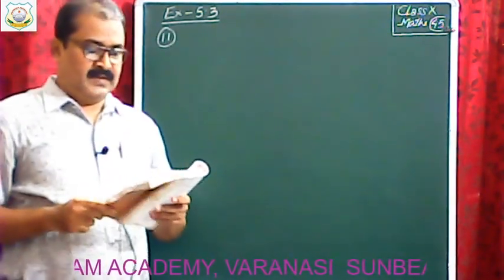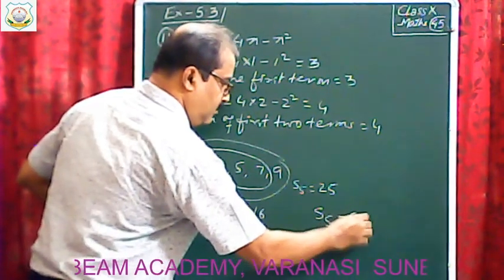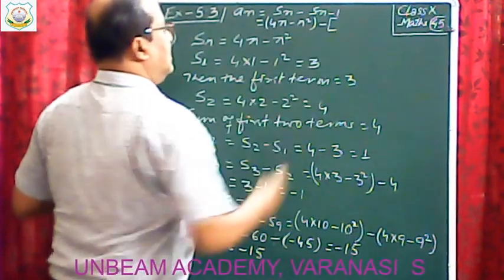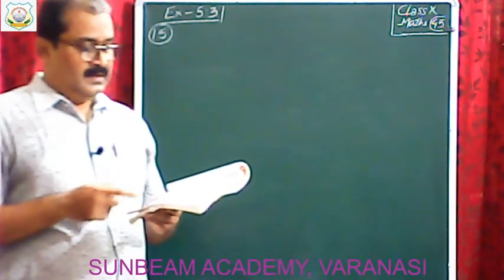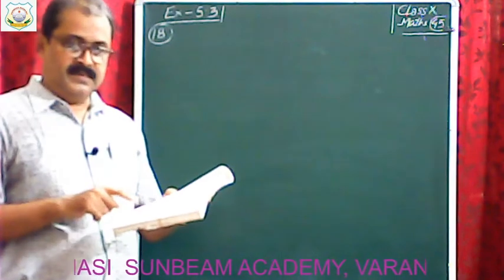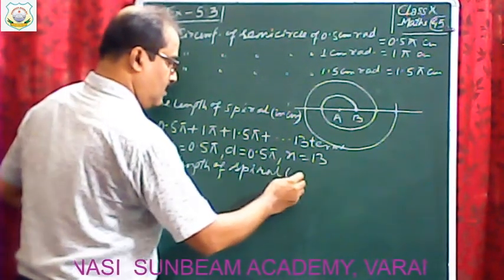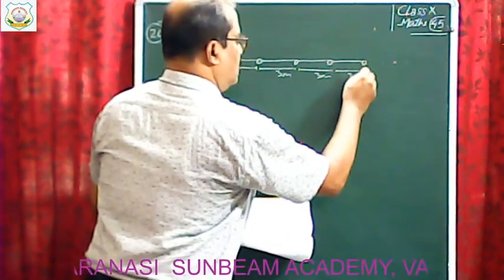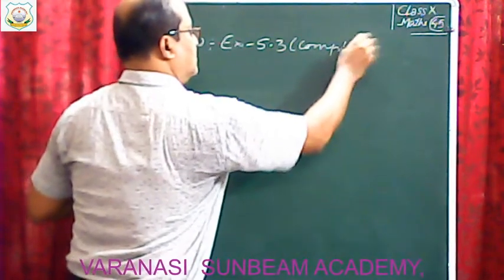CLASS: X, MATHS - 45, ARITHMETIC PROGRESSIONS